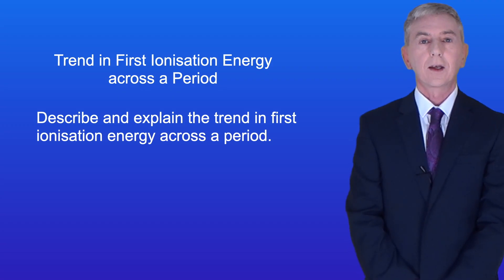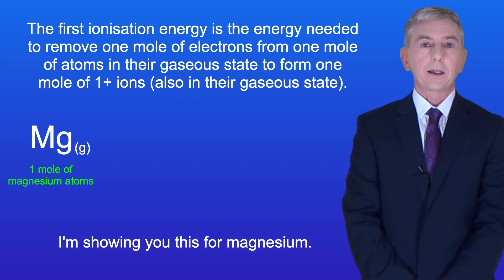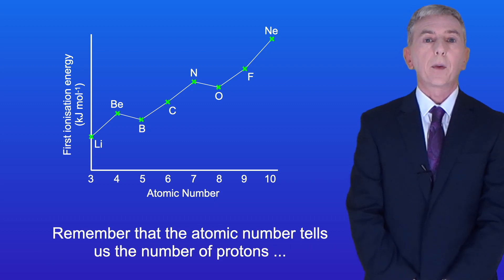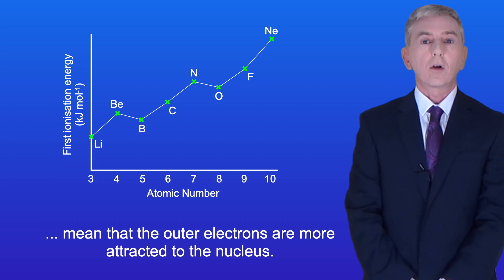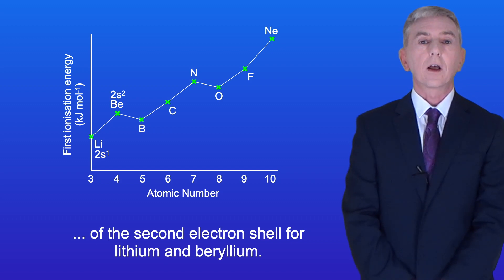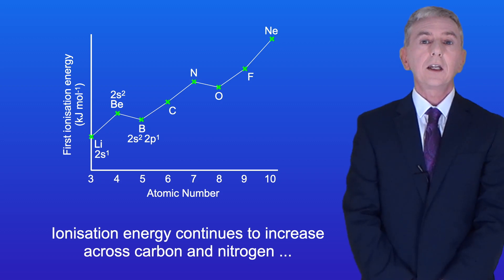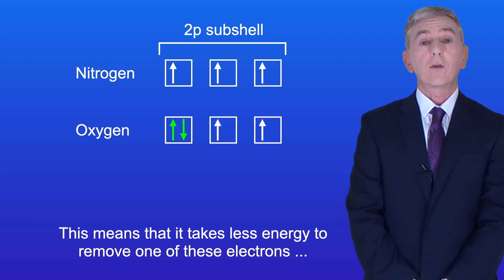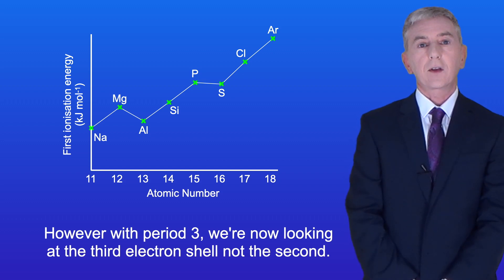A Level Chemistry Revision "Trend in First Ionisation Energy Across a Period"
In this video, we look at the trend in first ionisation energy across a period. First we look at what is meant by first ionisation energy. We then explore how first ionisation energy varies across periods 2 and 3.